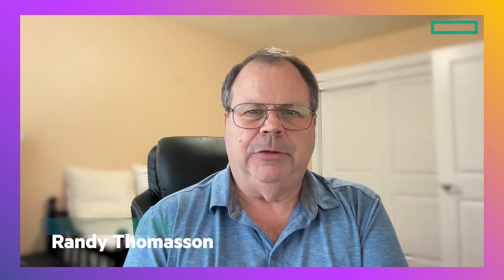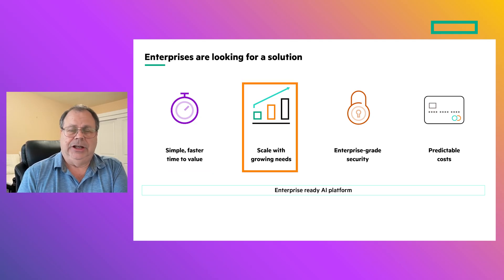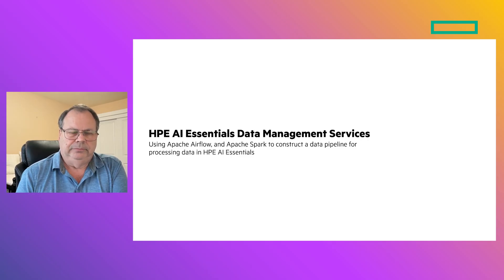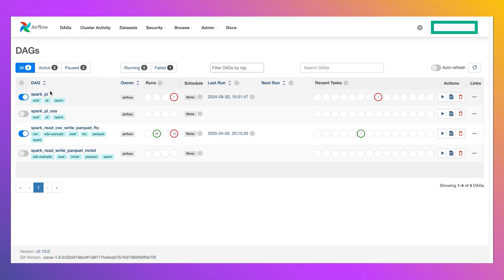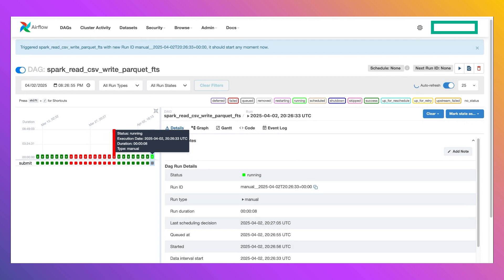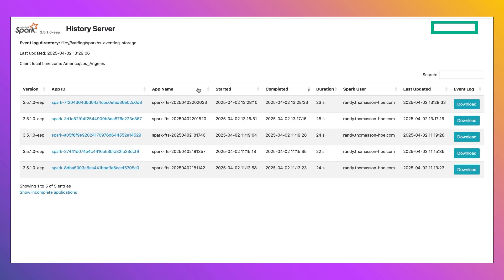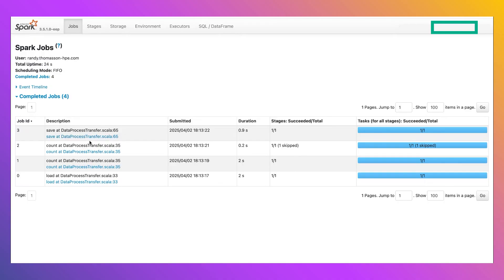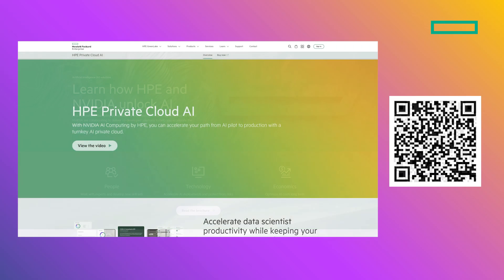Simplify Data Pipelines: HPE AI Essentials Demo for Data Teams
Want to master data pipeline development? This technical demo provides a closer look at building efficient pipelines using Apache Airflow for orchestration, the parallel processing prowess of Spark, and Spark History Server for monitoring, debugging, and understanding your Spark applications.